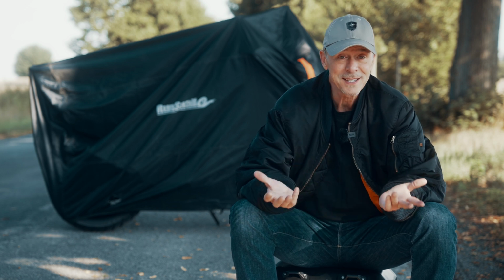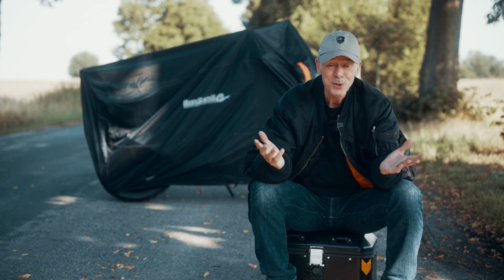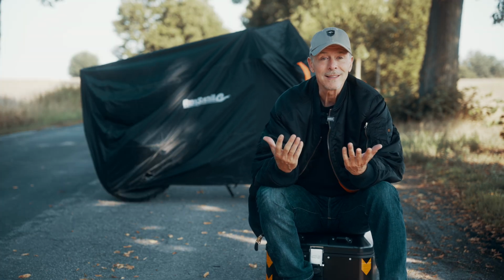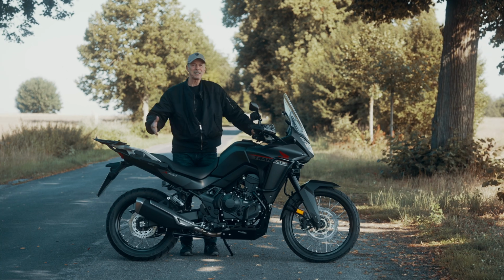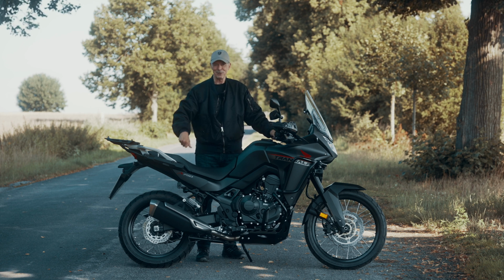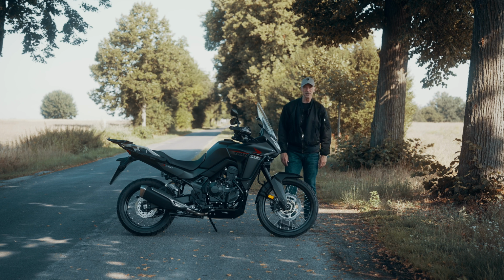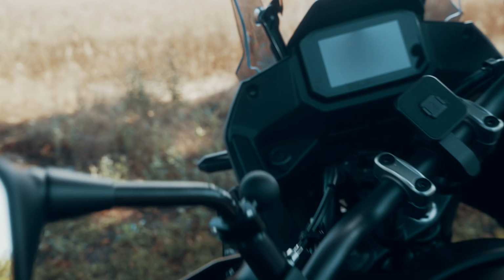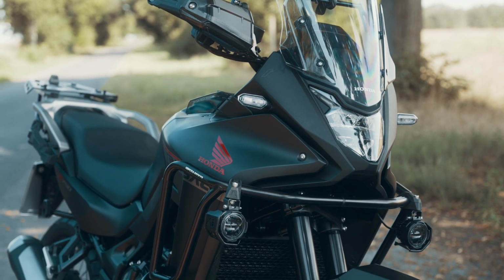I Sold My Royal Enfield… and Bought a Honda Transalp 750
Today I’m finally revealing my new touring motorcycle: the Honda Transalp 750.

I sold my Royal Enfield Classic 350 and switched to the Transalp because I needed something more capable for longer road trips — comfort, power, and real touring practicality.

Let me know what you think: was this the right move?

🛠 MY RECOMMENDATIONS & GEAR
🧥 MOTORCYCLE CLOTHING (What I actually wear):

📘 LEARN MOTORCYCLE FILMMAKING
Motorcycle Filmmaking Handbook Plan, film & edit cinematic motorcycle travel videos.
👉 Print Edition on Amazon

📦 PACKING LIST & CAMERA SETUP
👉 My tested riding & travel gear
👉 My complete filming & audio setup

Enjoy your ride & keep the wheels turning! ✌️ – Marc